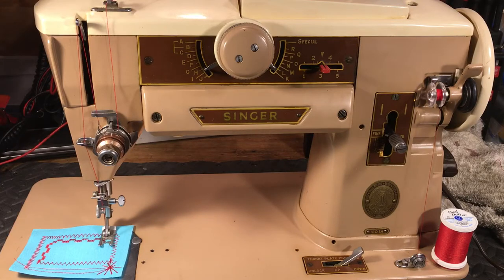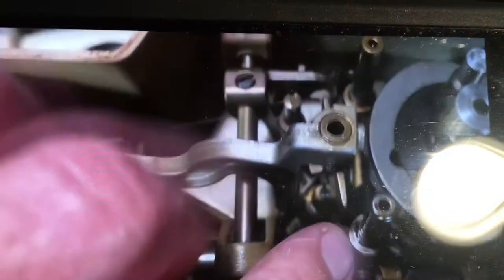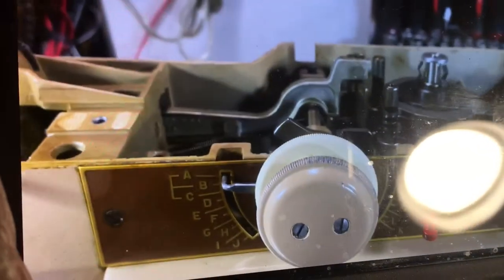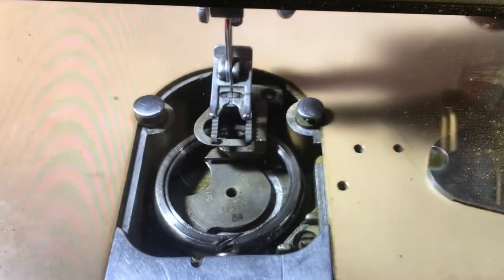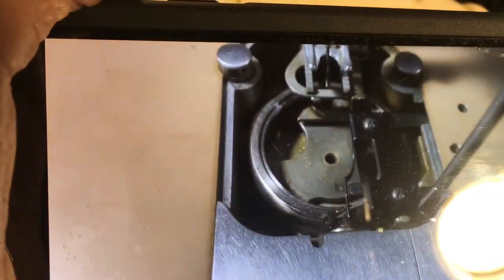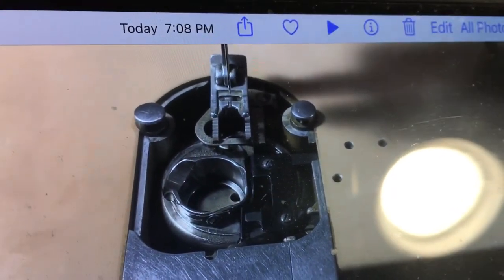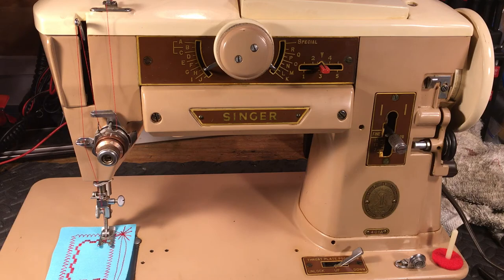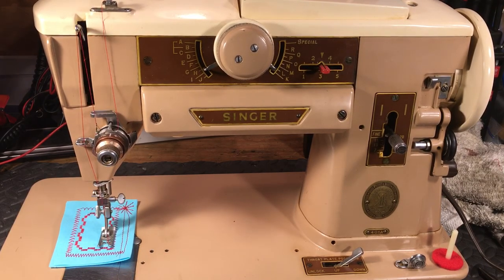How to fix Singer 401-A needs a tune up and rejuvenation.Machine threading & bobbin wind (video 141)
Here’s my number one favorite sewing machine of all time. There’s never been a better machine than the Singer 401-A in my humble opinion. This one sat in storage for a long time and needed some TLC.( tender loving care.) it’s rare when I can’t return a slant-o-matic to its original capabilities. (Video 141)